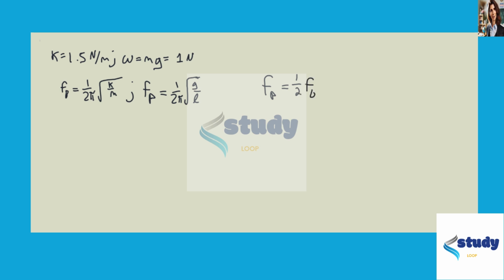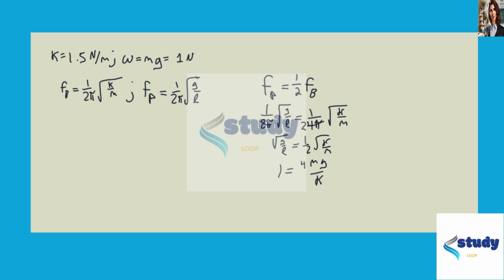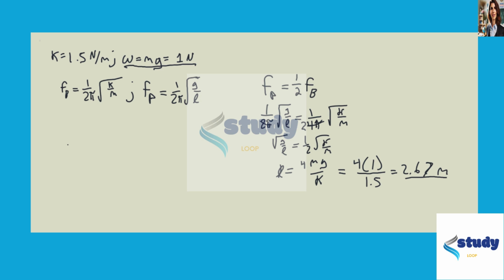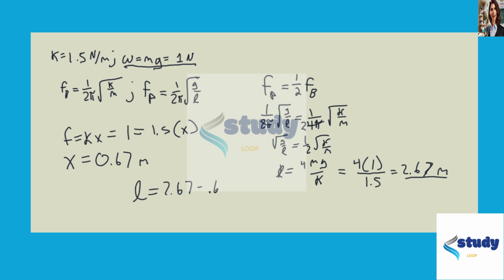An apple weighs 1.00 N. When you hang it from the end of a long spring of force constant 1.50 N/m a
An apple weighs 1.00 N. When you hang it from the end of a long spring of force constant 1.50 N/m and negligible mass, it bounces up and down in SHM. If you stop the bouncing and let the apple swing from side to side through a small angle, the frequency of this simple pendulum is half the bounce frequency. (Because the angle is small, the back-and-forth swings do not cause any appreciable change in the length of the spring.) What is the unstretched length of the spring (with the apple removed)?